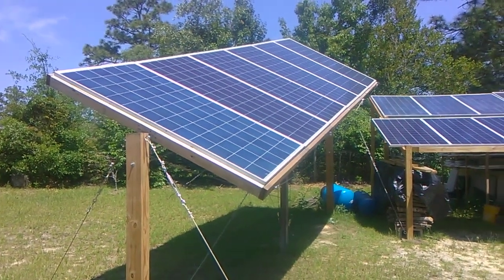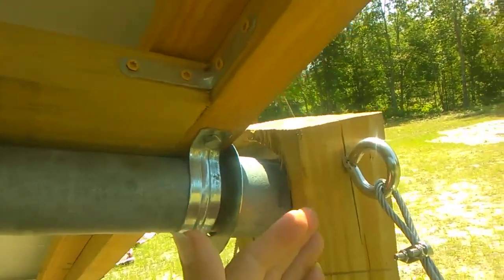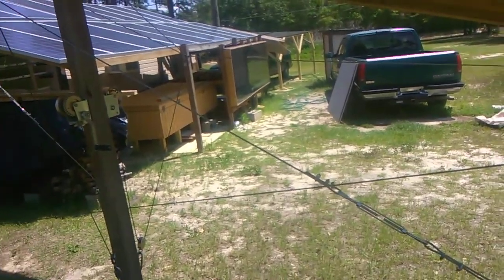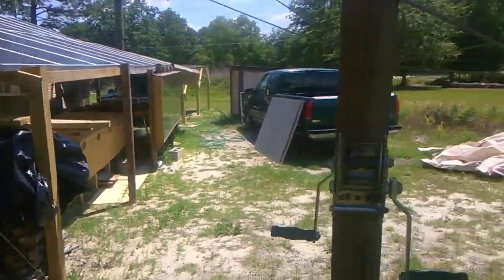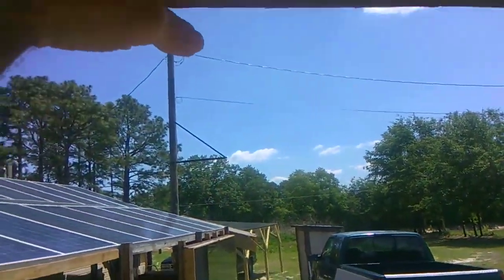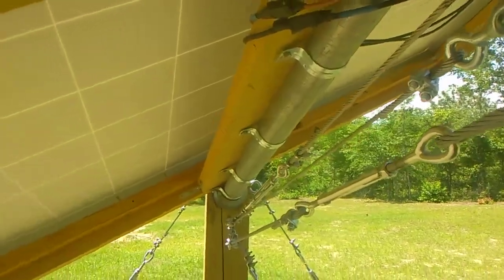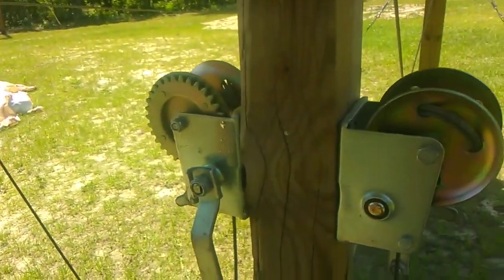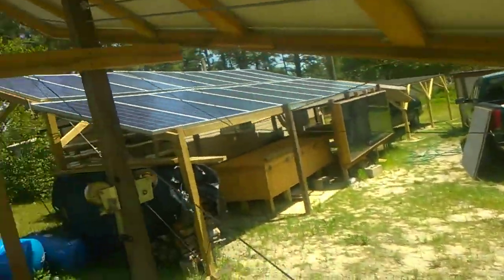Bossrox DIY solar ~ My 1st of 3 tracking arrays on a pivoting frame